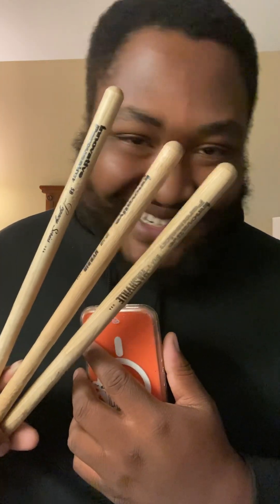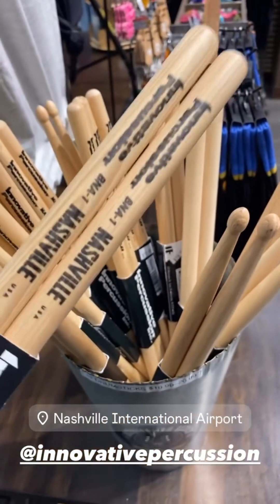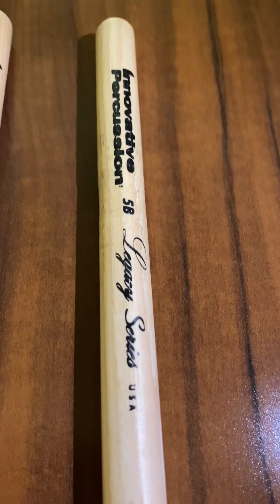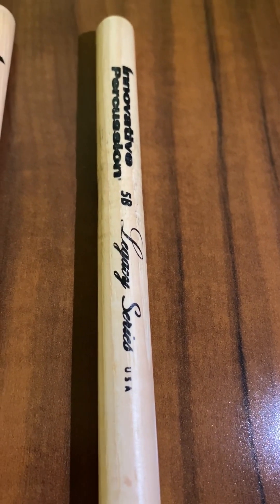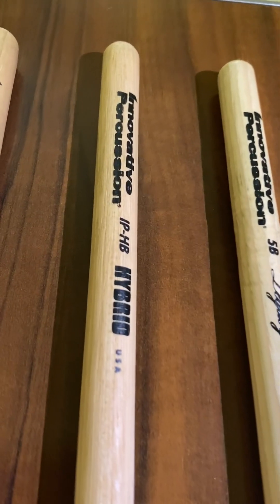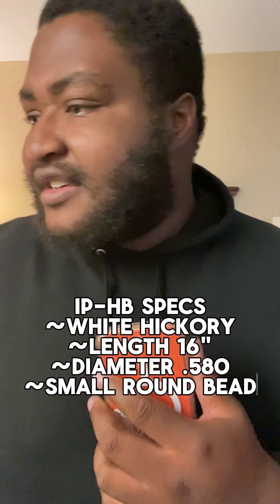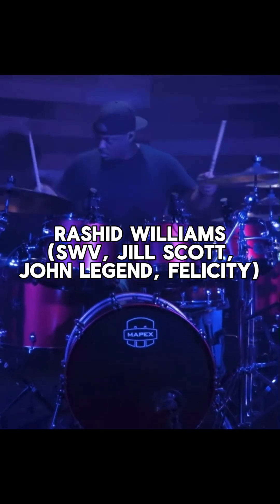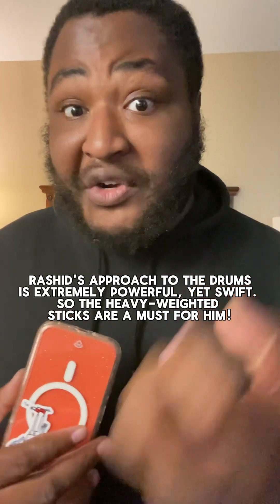Innovative Percussion is the way 🖤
Just an elongated review of the sticks I've been using on the DAVID JULIA Legendary Rhythm & Blues Pre-Cruise Tour ft. Gabe Stillman ...

When it comes to consistency of weight, pitch pairing, solidity, and feel, IP knocked it out of the park. Every pair that I've had in my hands have been the absolute same for the last 5 years. Even before that, when I was in high school using IP for concert/marching band.

I have invested so much money into stick brands, trying to find the models that work PERFECTLY for every genre I cover. I'd highly recommend IP, Overall! Check out their drum stick models and bass drum beaters. I currently have the Chris McHugh and Jim Riley signature beaters. I'm on my 3rd Chris McHugh beater 😂😂😂😂😂